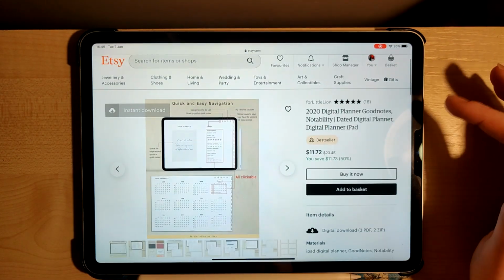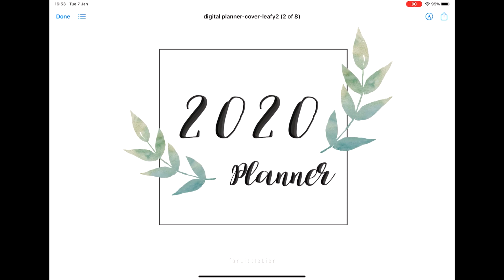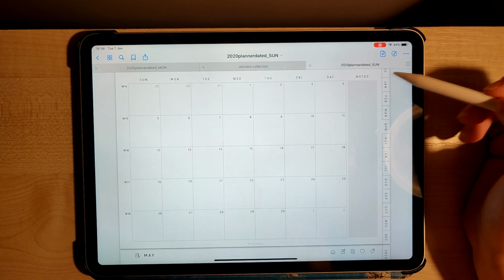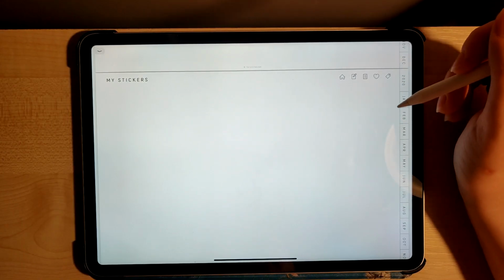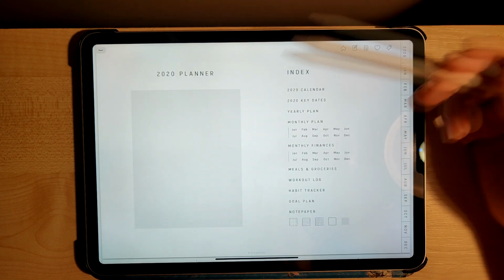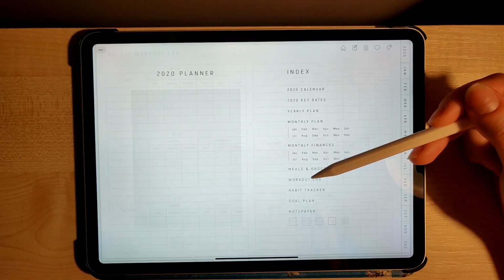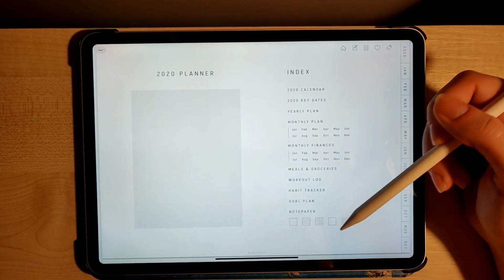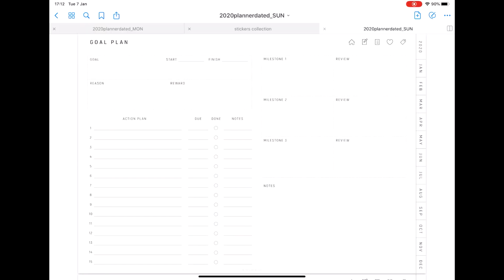My 2020 Planner / Digital Planning / CR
Hi all and Happy New Year. This is my first video in a new decade. Its about my 2020 planner and my process of choosing it. DANGEROUS → Its contain my thoughts and feelings.

3. Facebook - in future

Something about my channel and me:
I like languages and BuJo and I also like spend my time productive because I think time is all that we have and If you want to enjoy your life you need to know how you can improve quality of your life.

I also want to apologize for my English because It's not my native language and I am still trying to improve it.